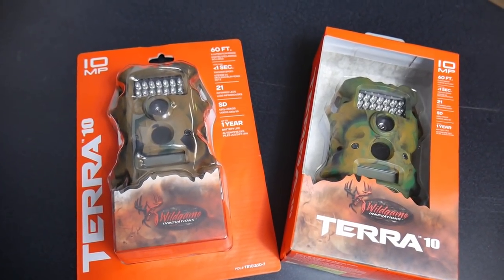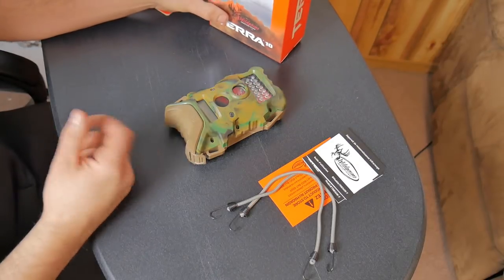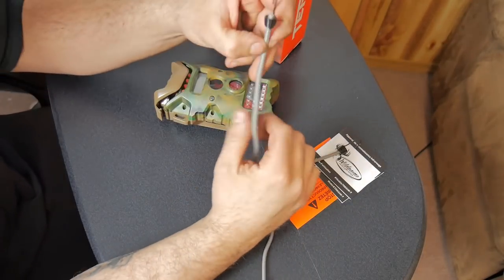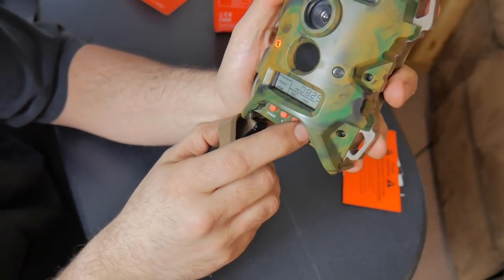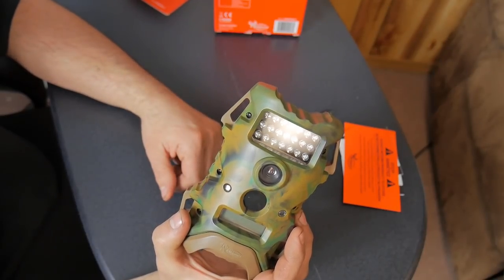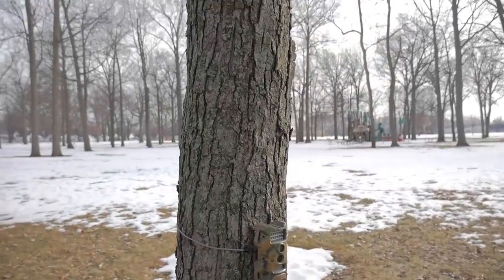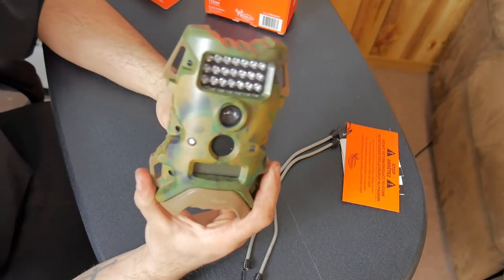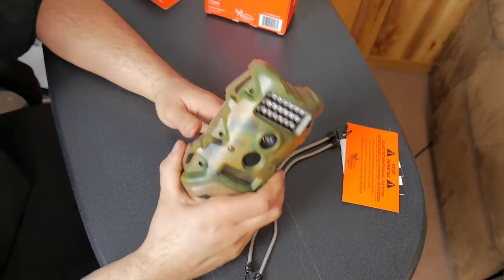Wildgame Innovation Terra 10=Good budget trail cam ?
Purchased this camera recently for only 35 bucks at my local walmart.
In this video i do a review of the camera its functions and we take a look at the quality of the pics and video during day and night.

The camera i film with is a panasonic G7 which retails for around 600 bucks so please keep that in mind when you see the difference in the pics from a 35 dollar camera and the panasonic that i filmed on. The Terra 10 does have a darker image, and the video i feel is good for its price point. let me know what you guys think in the comments below.